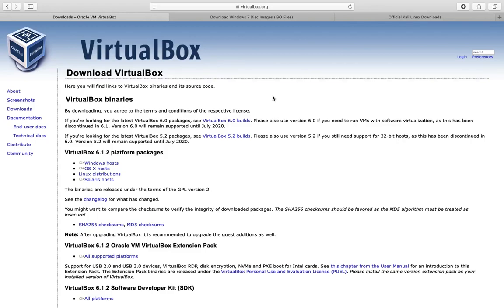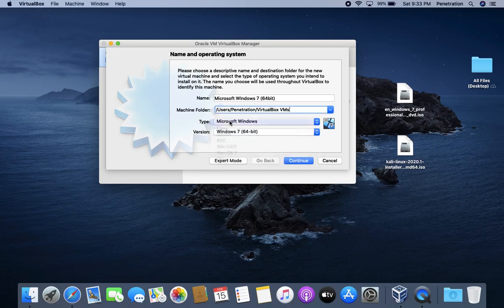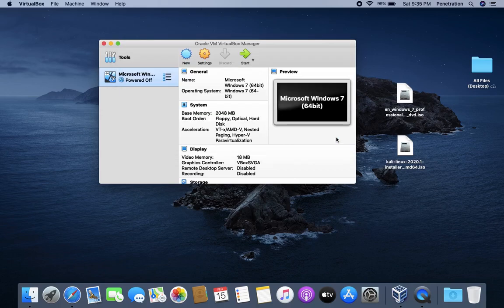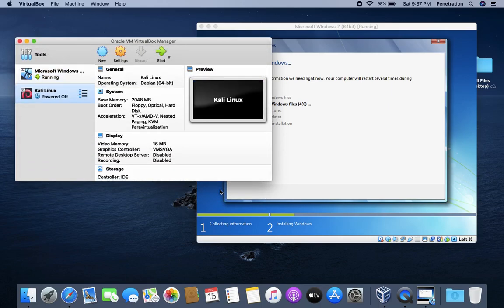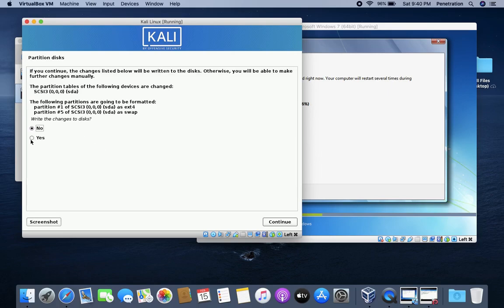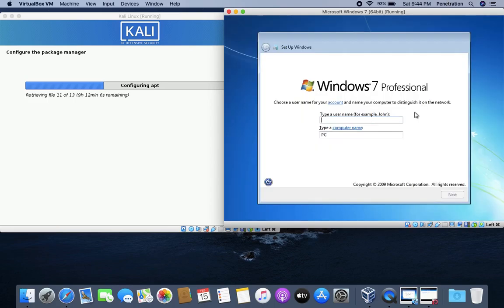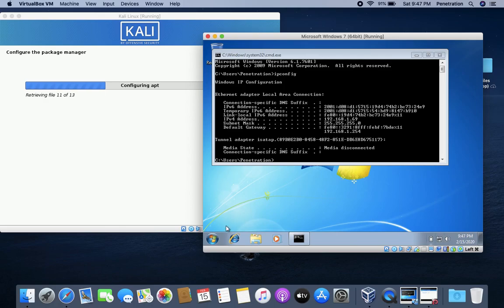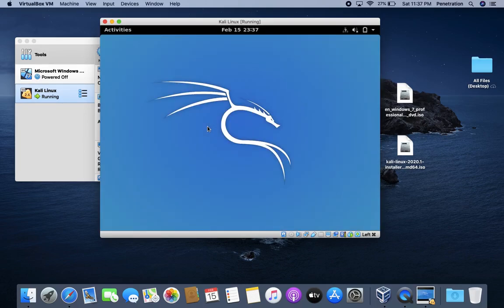Install Windows and Kali Linux in VirtualBox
In this video I'm going to show you how to install Windows and Kali Linux in a virtual machine.